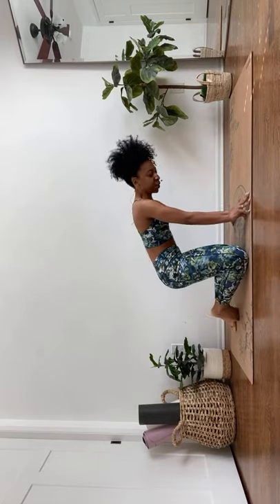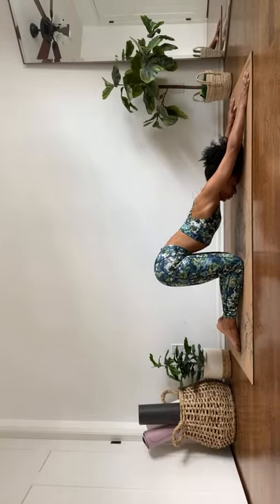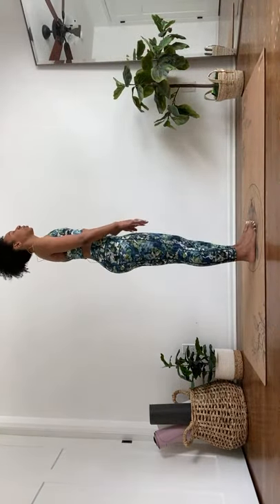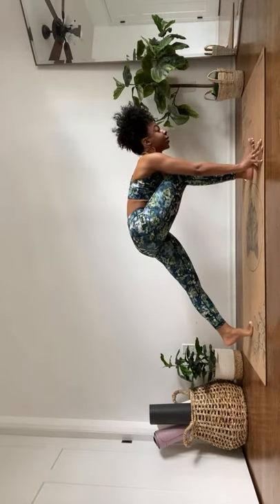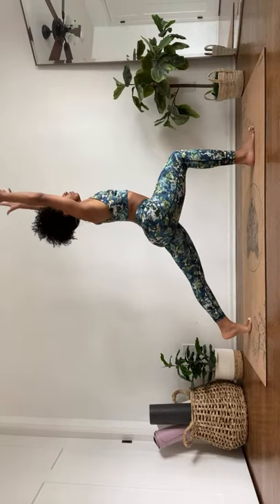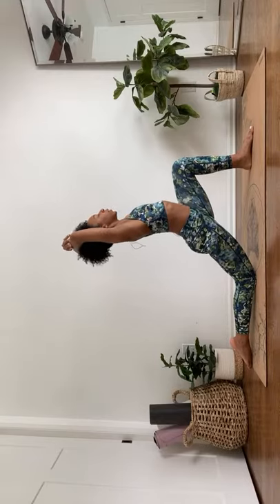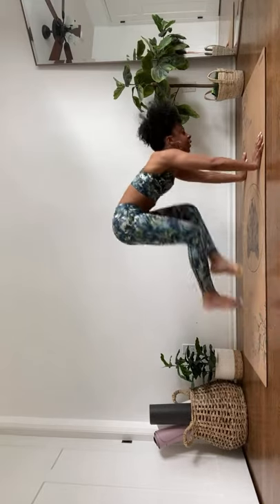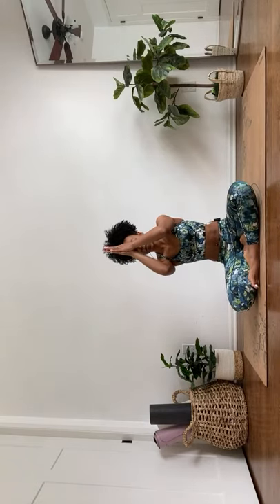40-Minute Yoga Session With Bright + Salted Yoga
Join Arianna Elizabeth of Bright + Salted Yoga for a 30-minute feel good flow!

As POPSUGAR editors, we independently select and write about stuff we love and think you'll like too.